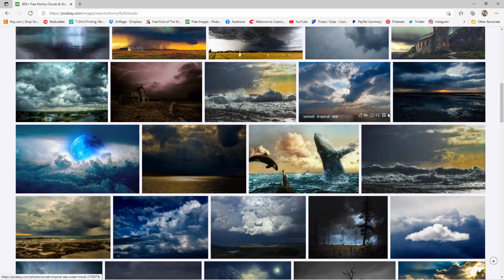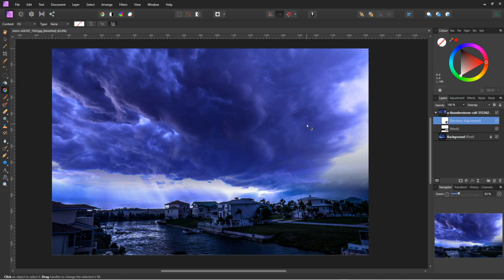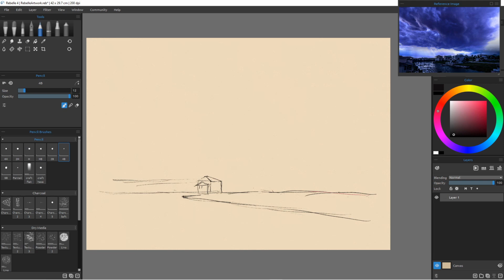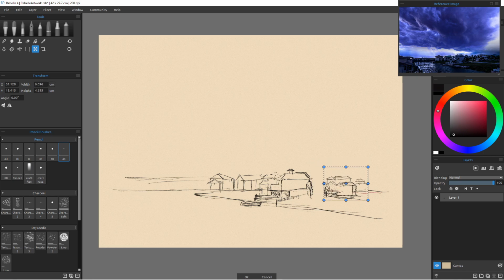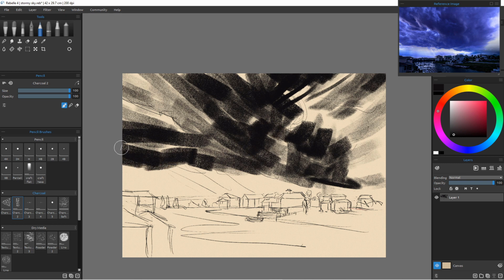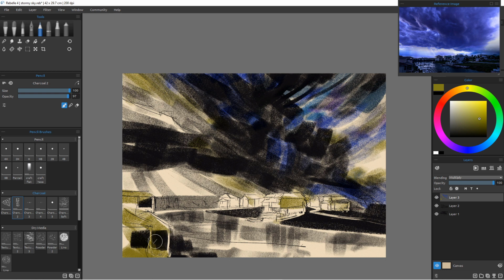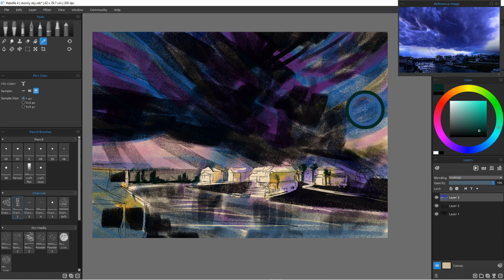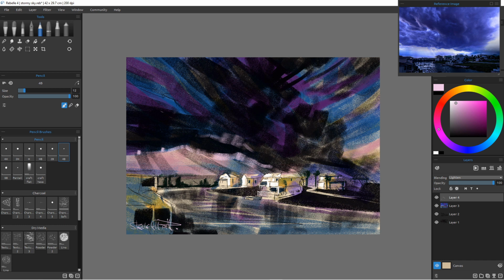Breaking down the painting process - P1 - Acorn of an idea, composing the scene and initial sketch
This is part one of a two part series taking a detailed look at how I design
a painting from start to finish. This part looks at how I got my initial idea, finding source photos for my painting, using affinity photo to make a composite photo to assist with my imagined scene. Painting a thumb nail sketch to identify tonal values.

Music
Dance of the flowers
Tchaikovsky
Youtube library